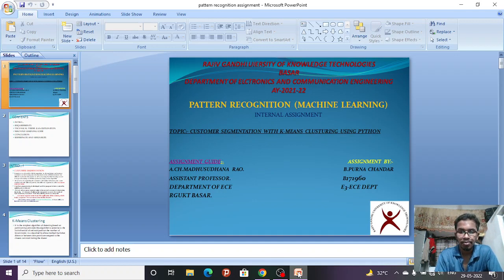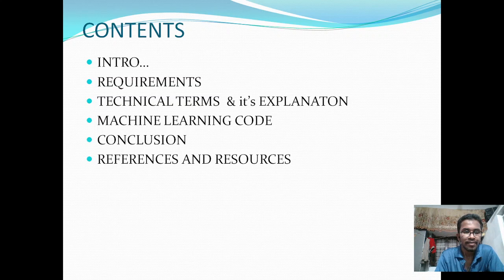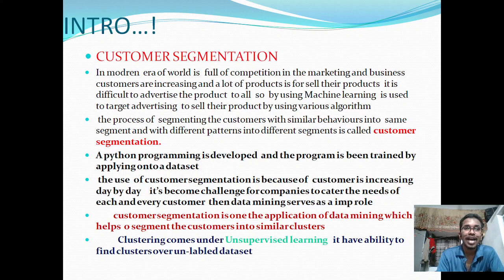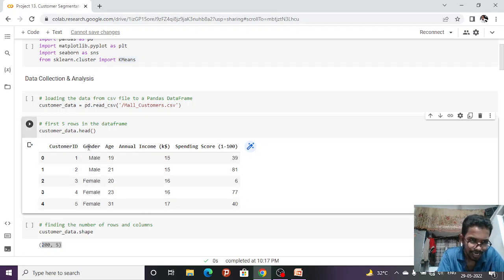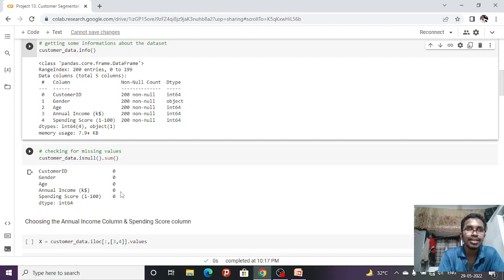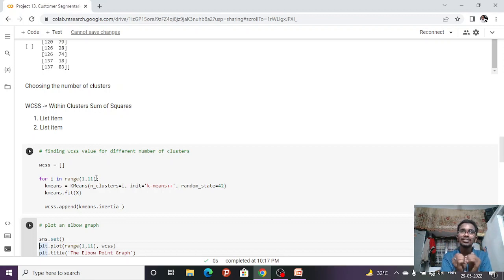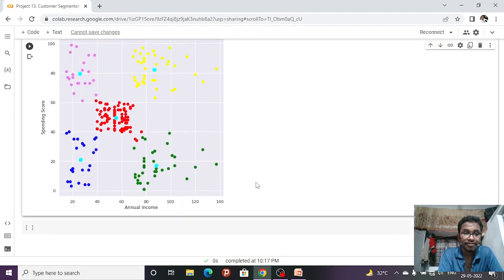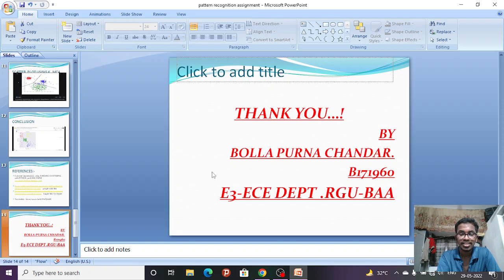Student Mini Project#1 (ID: B171960) Clustering Example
Customer Segmentation using K-Means Clustering.
Programming Language used: Python